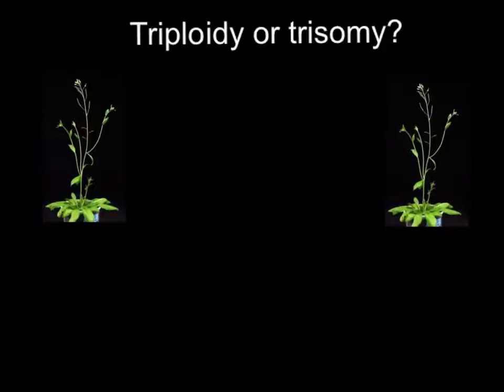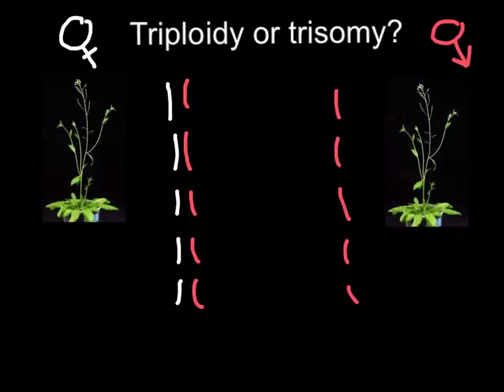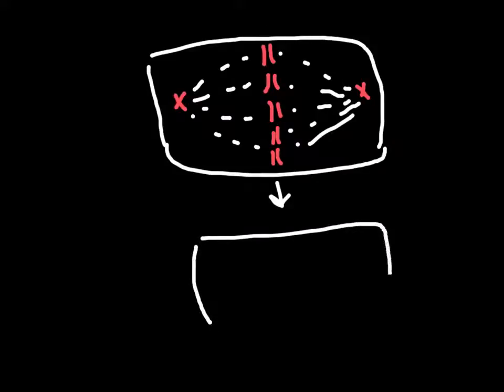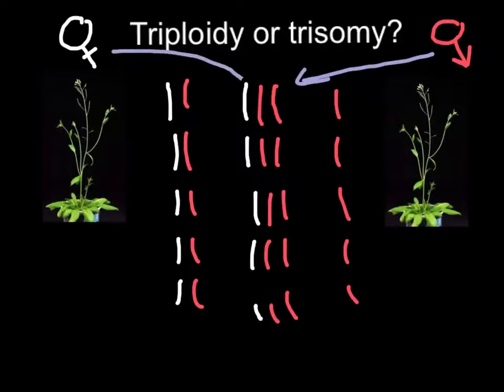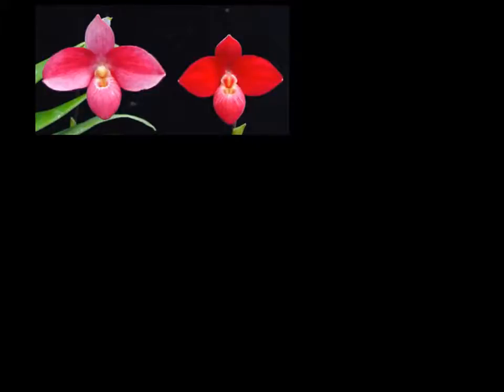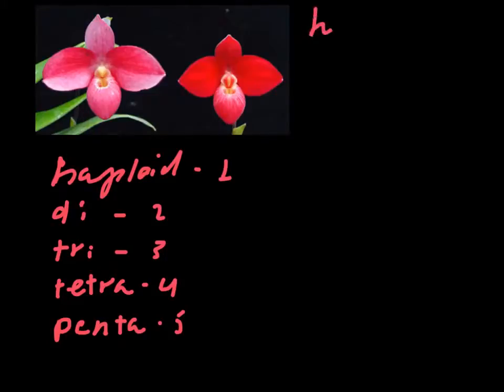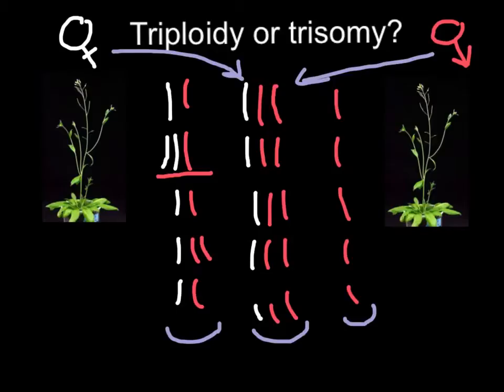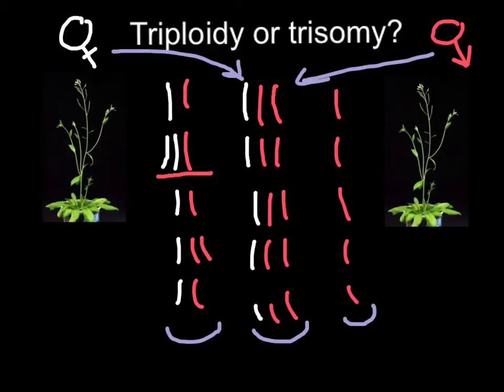Triploidy or Trisomy what is the difference?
A trisomy is a type of polysomy in which there are three instances of a particular chromosome, instead of the normal two. A trisomy is a type of aneuploidy (an abnormal number of chromosomes).

Description and causes

Most organisms that reproduce sexually have pairs of chromosomes in each cell, with one chromosome inherited from each parent. In such organisms, a process called meiosis creates cells called gametes (eggs or sperm) that have only one set of chromosomes. The number of chromosomes is different for different species. Human beings have 46 chromosomes (i.e. 23 pairs of chromosomes). Human gametes have only 23 chromosomes.
If the chromosome pairs fail to separate properly during cell division, the egg or sperm may end up with a second copy of one of the chromosomes. (See non-disjunction.) If such a gamete results in fertilization and an embryo, the resulting embryo may also have an entire copy of the extra chromosome.
Terminology
"Full trisomy" means that an entire extra chromosome has been copied. "Partial trisomy" means that there is an extra copy of part of a chromosome. Trisomies are sometimes characterised as "Autosomal trisomies" (trisomies of the non-sex chromosomes) and "Sex-chromosome trisomies." Autosomal trisomies are described by referencing the specific chromosome that has an extra copy. Thus, for example, the presence of an extra chromosome 21, which is found in Down syndrome, is called trisomy 21.

Polyploid cells and organisms are those containing more than two paired (homologous) sets of chromosomes. Most eukaryotic species are diploid, meaning they have two sets of chromosomes — one set inherited from each parent. However polyploidy is found in some organisms and is especially common in plants. In addition, polyploidy also occurs in some tissues of animals who are otherwise diploid, such as human muscle tissues.This is known as endopolyploidy. (Monoploid organisms also occur; a monoploid has only one set of chromosomes. These include the vast majority of prokaryotes.)

Polyploidy refers to a numerical change in a whole set of chromosomes. Organisms in which a particular chromosome, or chromosome segment, is under- or overrepresented are said to be aneuploid (from the Greek words meaning "not," "good," and "fold"). Therefore the distinction between aneuploidy and polyploidy is that aneuploidy refers to a numerical change in part of the chromosome set, whereas polyploidy refers to a numerical change in the whole set of chromosomes.

Polyploidy may occur due to abnormal cell division, either during mitosis, or commonly during metaphase I in meiosis.

Polyploidy occurs in some animals, such as goldfish, salmon, and salamanders, but is especially common among ferns and flowering plants (see Hibiscus rosa-sinensis), including both wild and cultivated species. Wheat, for example, after millennia of hybridization and modification by humans, has strains that are diploid (two sets of chromosomes), tetraploid (four sets of chromosomes) with the common name of durum or macaroni wheat, and hexaploid (six sets of chromosomes) with the common name of bread wheat. Many agriculturally important plants of the genus Brassica are also tetraploids. Polyploidization is a mechanism of sympatric speciation because polyploids are usually unable to interbreed with their diploid ancestors.

Polyploidy can be induced in plants and cell cultures by some chemicals: the best known is colchicine, which can result in chromosome doubling, though its use may have other less obvious consequences as well. Oryzalin also will double the existing chromosome content.